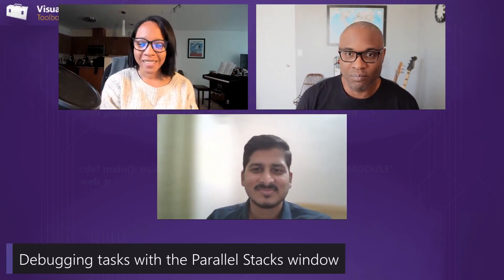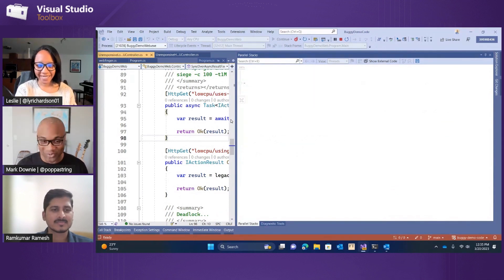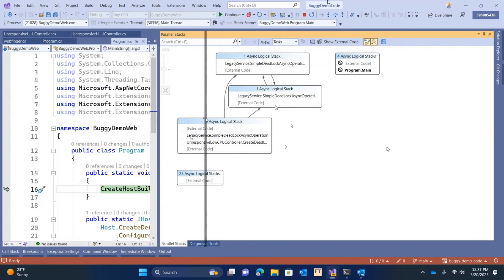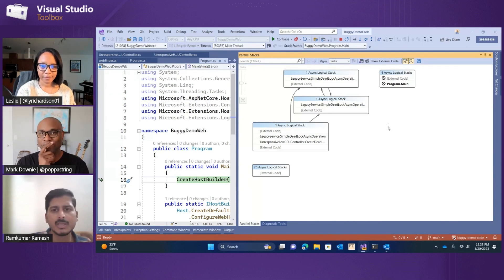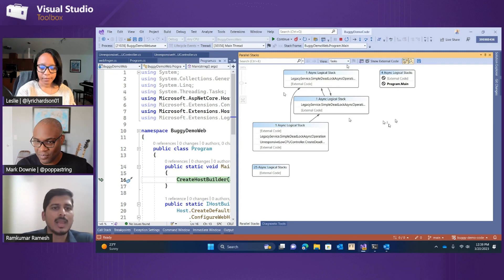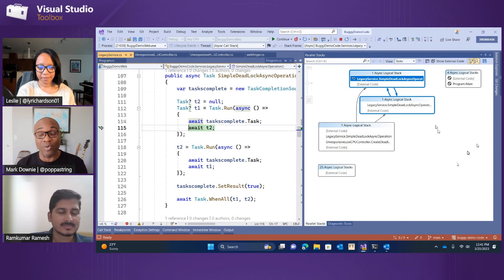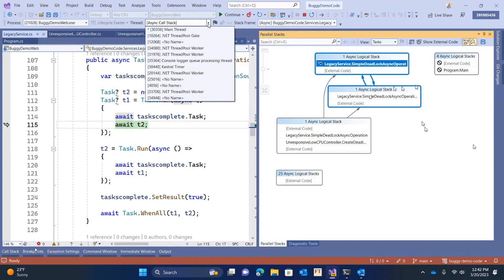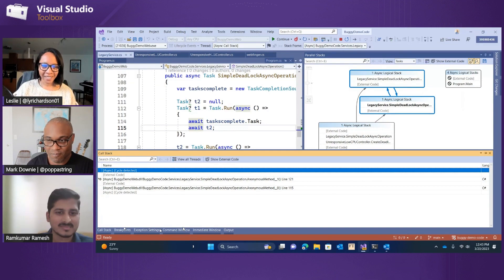Debugging tasks with the Parallel Stacks window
The Parallel Stacks window is very helpful for debugging multithreaded applications. Mark and Ram show how to use the Tasks view to see stack information for all tasks in an application.

Chapters
0:00 - Introduction
2:55 - See a visual representation of tasks in an app
4:10 - Discussion of async/await model of programming
7:50 - Using the call stack with the Tasks view
9:30 - Wrap up